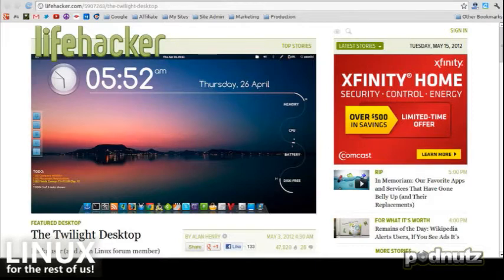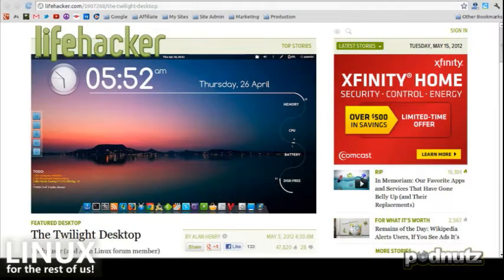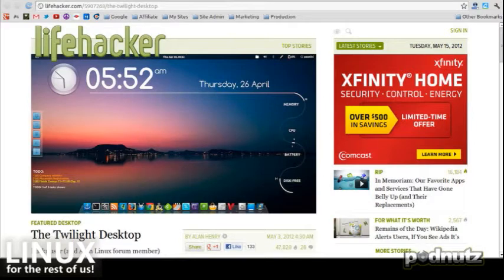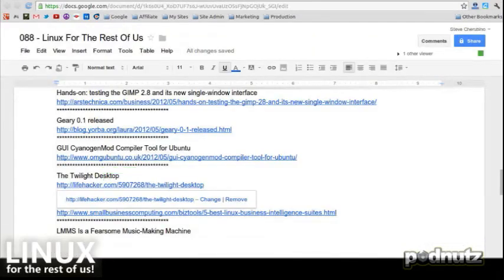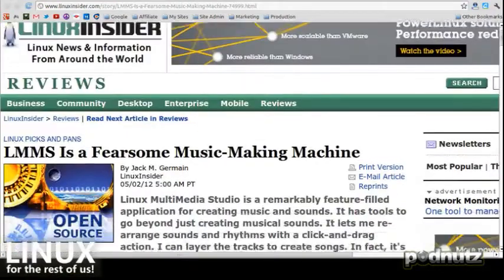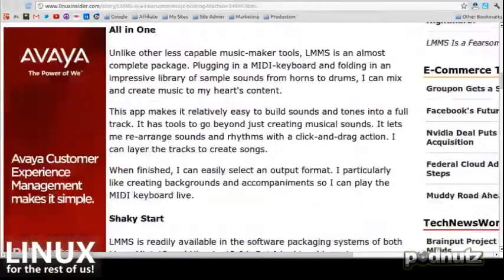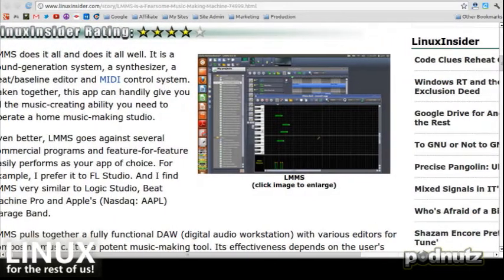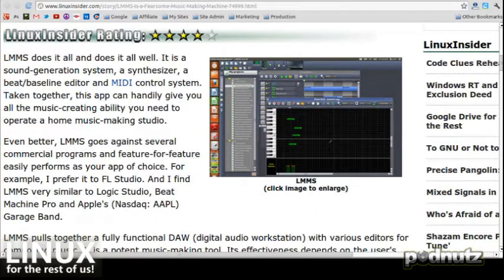Linux For The Rest Of Us #88 - Unedited - 6 / 8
Linux For The Rest Of Us #88 - Unedited -- Recorded live on Justin.tv